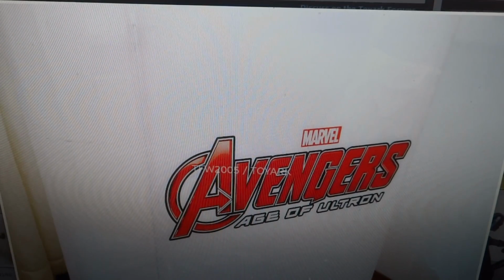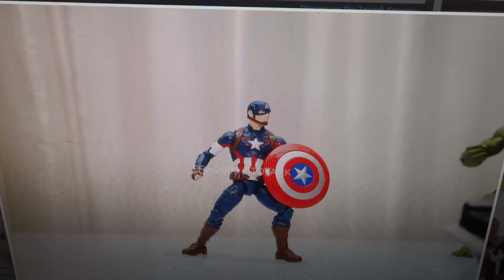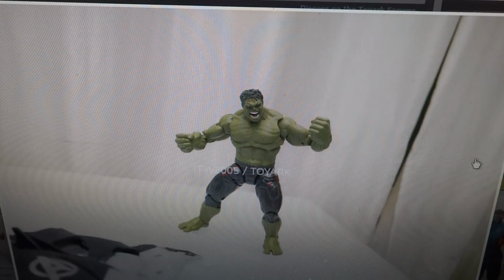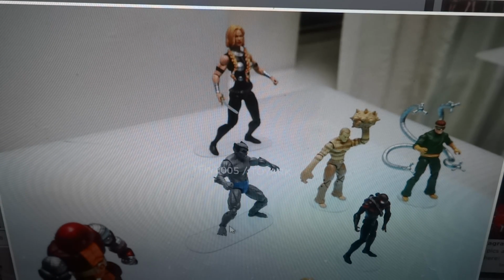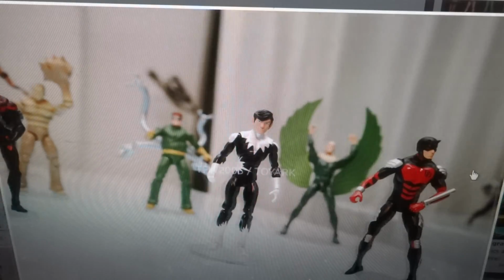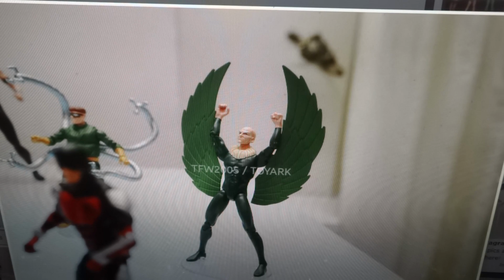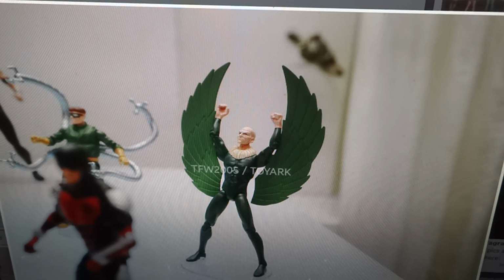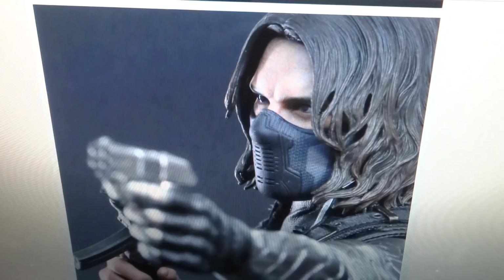Thoughts on the Marvel Figures shown at NYCC 2014 & Hot Toys Winter Solider Pictures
MrTransformers96's Thoughts on the Marvel Figures shown at NYCC 2014 & Hot Toys Winter Solider Pictures